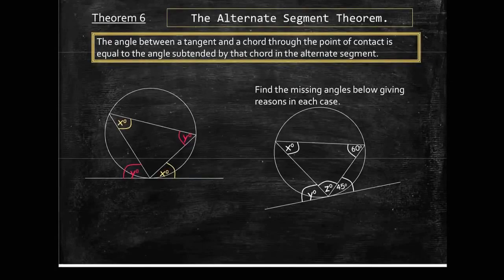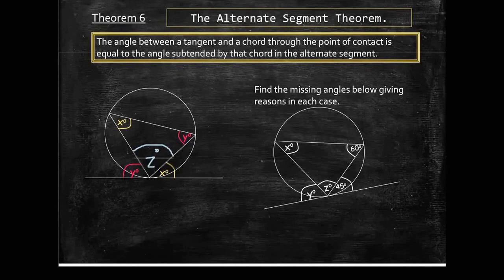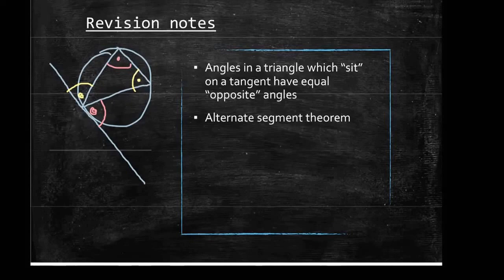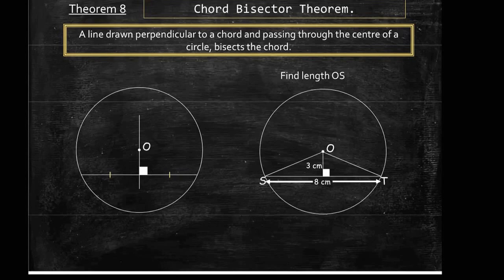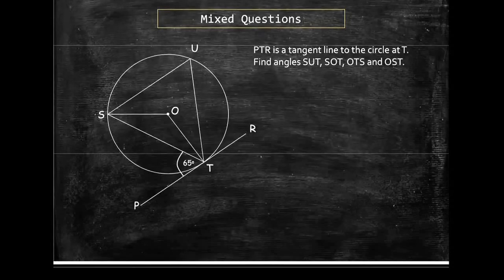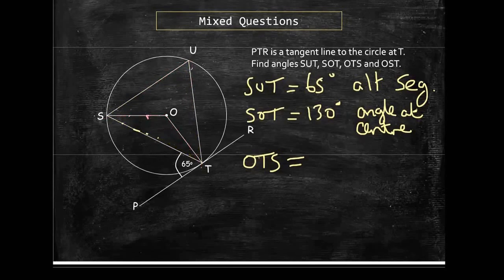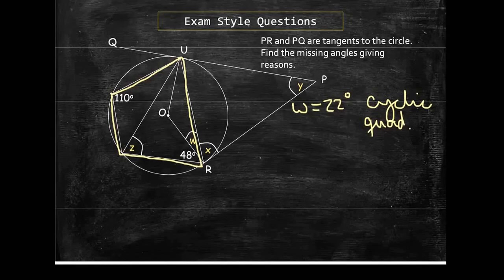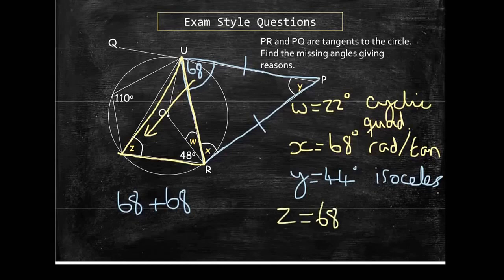Circle theorems - part 2 for Higher GCSE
Circle theorems for higher GCSE via YouTube Capture